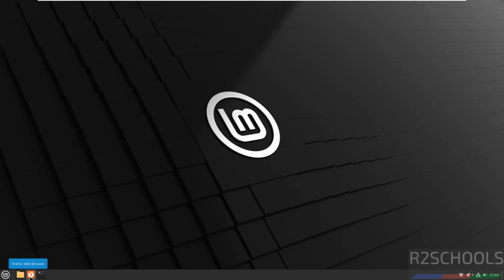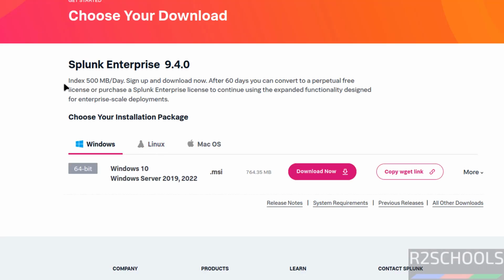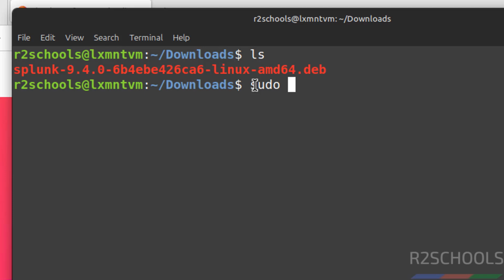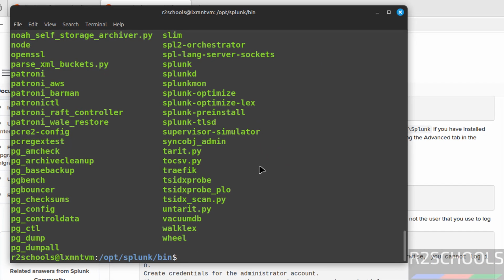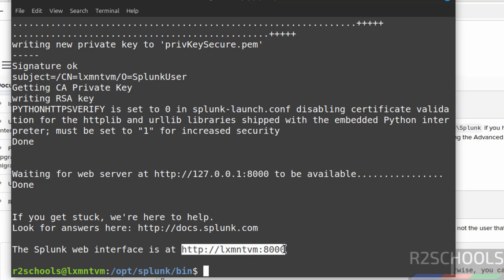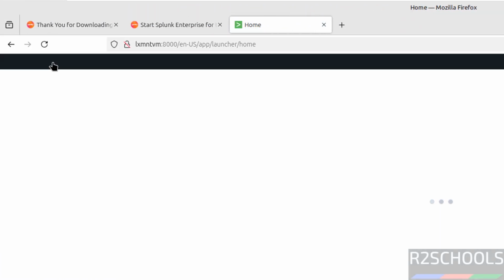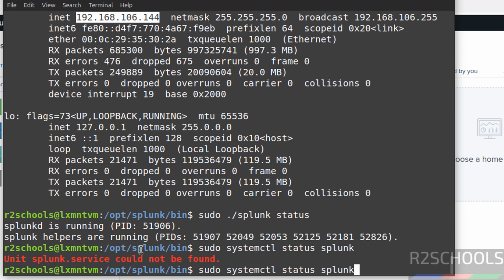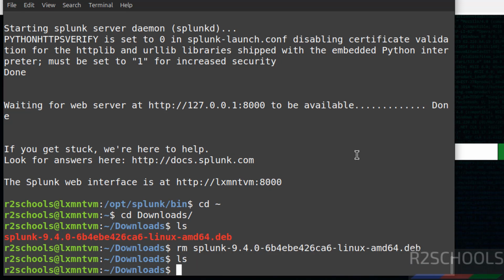Step-by-Step Guide: Install and Configure Splunk Enterprise 9.4 on Linux Mint 22 | 2025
In this step-by-step tutorial, we guide you through the process of downloading, installing, and configuring Splunk Enterprise 9.4 on Linux Mint 22. Whether you're new to Splunk or a seasoned user, this video covers everything you need to know to set up this powerful platform for monitoring, analyzing, and visualizing your data.

What You'll Learn in This Video:
How to download Splunk Enterprise 9.4
Step-by-step installation on Linux Mint 22
Basic configuration and setup tips
How to access and use the Splunk web interface

Why Splunk Enterprise?
Splunk Enterprise is a leading data analysis and monitoring tool, perfect for IT professionals and businesses to manage their logs, metrics, and alerts effectively.